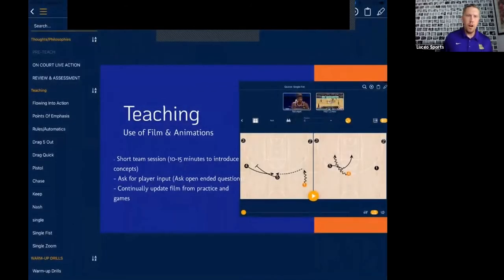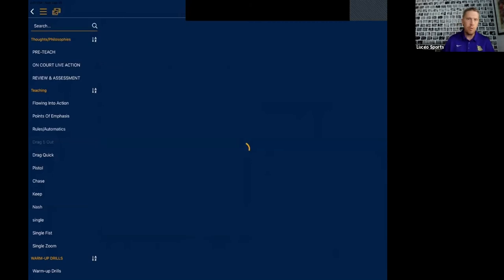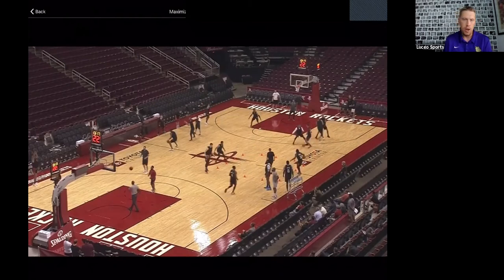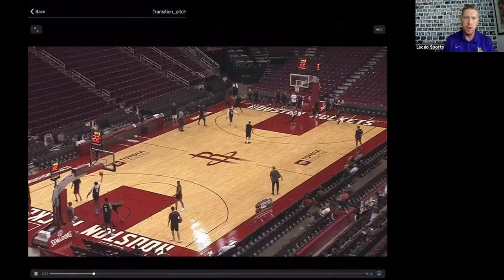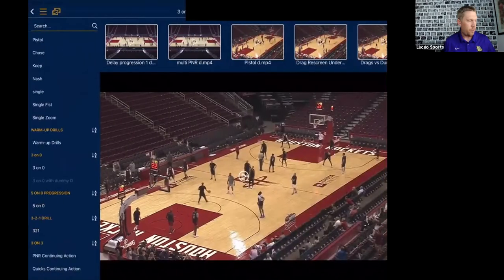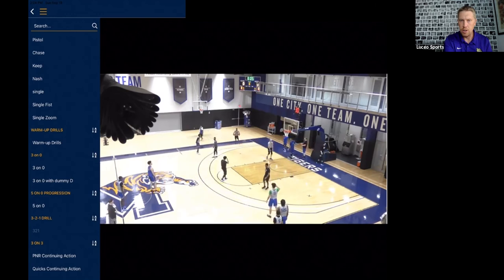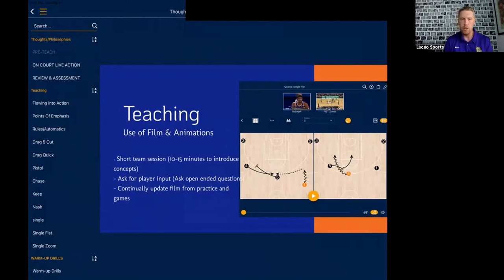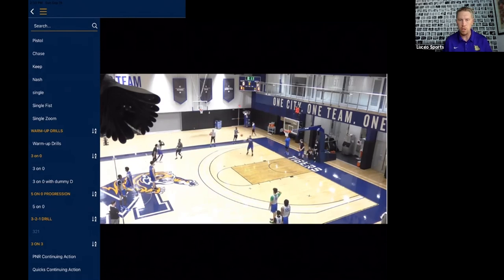Utilizing Training Camp to Implement 5 Out Offense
Brief thoughts on how to implement 5 Out offense through film and drills